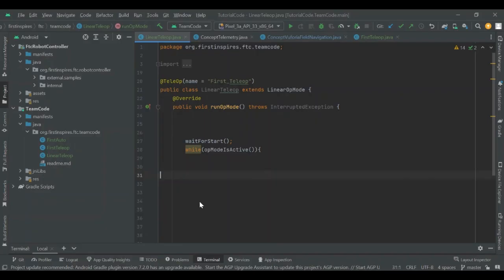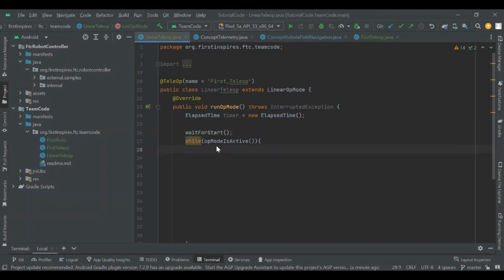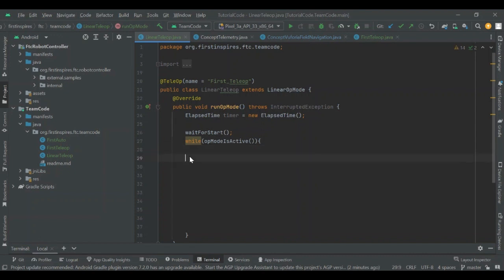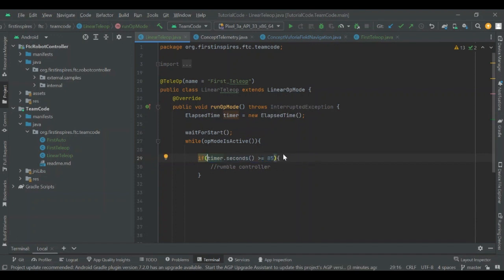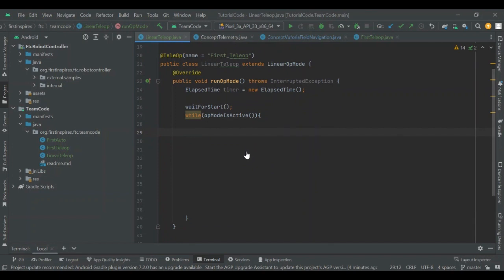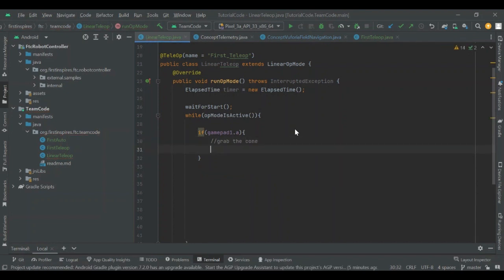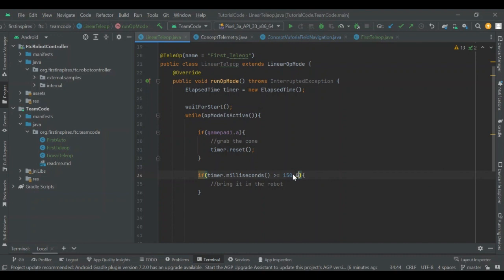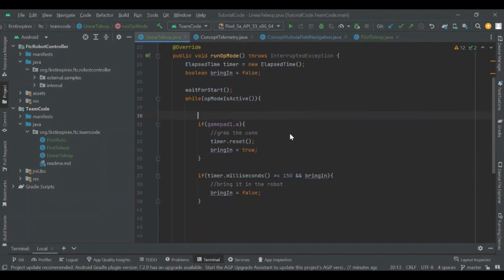FTC Programming Episode 12: Using Timers